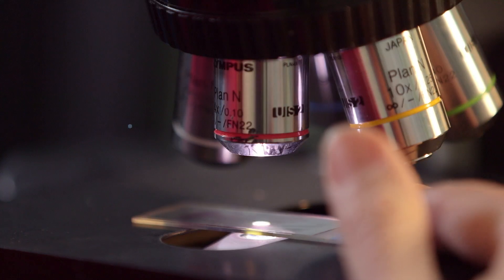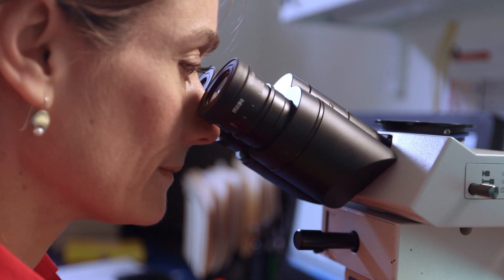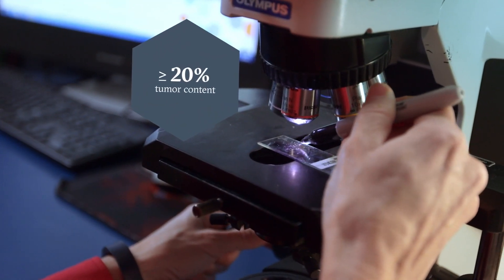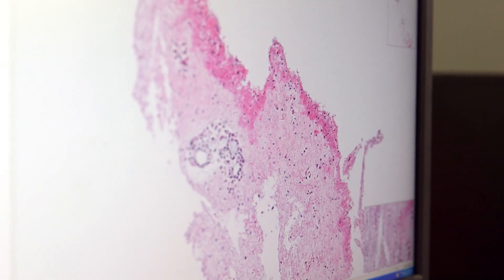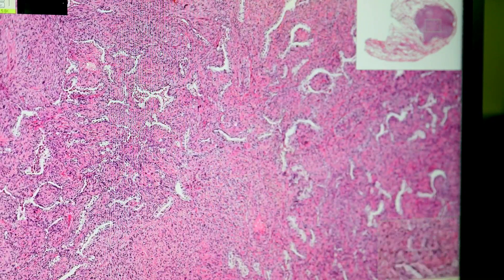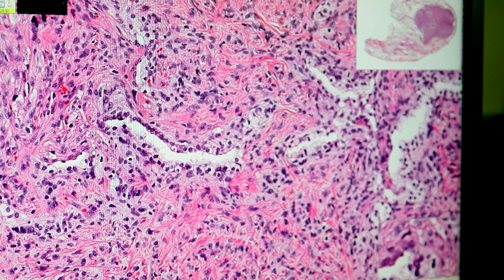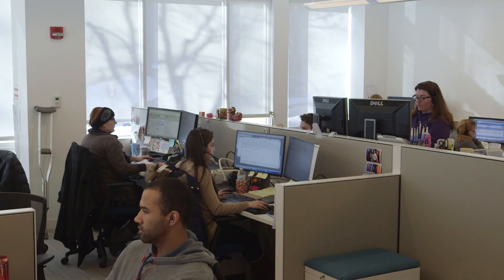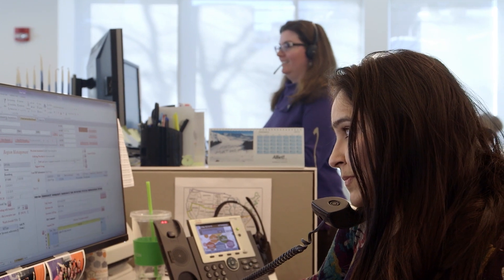Foundation Medicine Lab Tour Phase 1: Accessioning and Path Review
Our behind-the-scenes virtual lab tour provides an exclusive look at the FoundationOne® CDx and FoundationOne® Heme testing processes. Learn how our comprehensive genomic profiling tests help inform each patient's treatment with a deep understanding of the molecular changes that contribute to their disease.

Watch all three parts of the tour to learn about the full tissue testing process at Foundation Medicine: